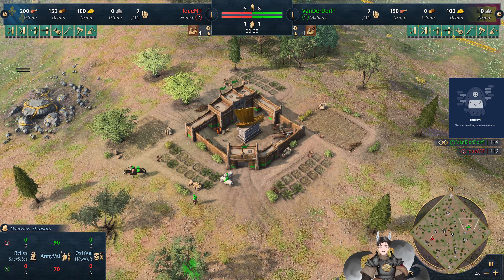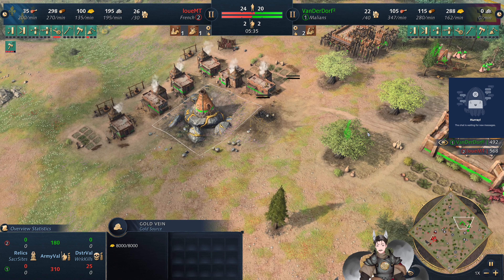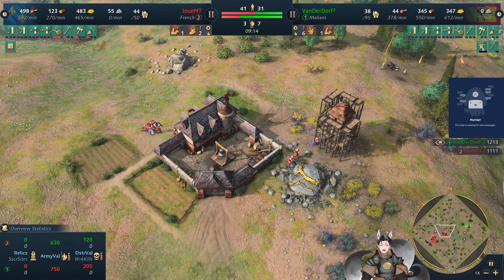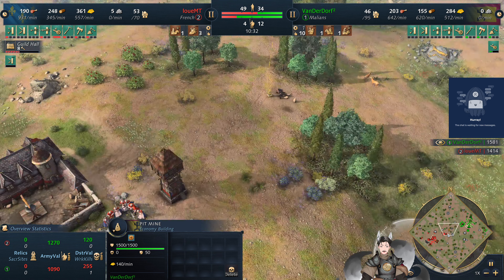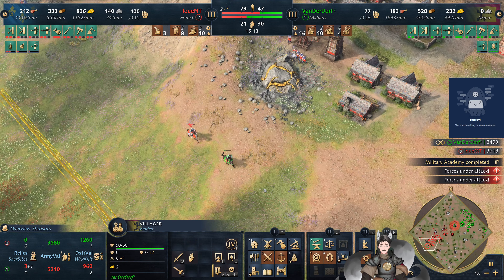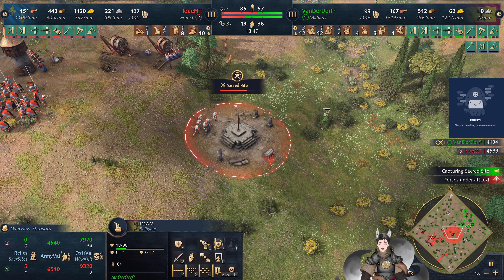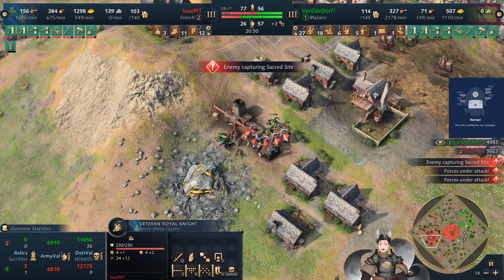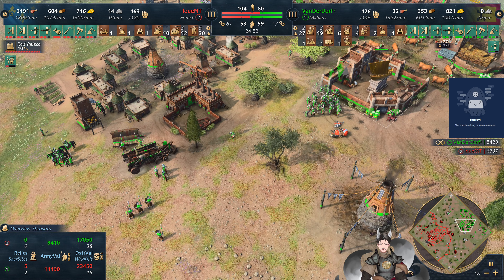LoueMT (French) vs VanDerDorf2 (Malians) || Age of Empires 4 Replay [Old Patch]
Age of Empires 4 Replay [Old Patch]